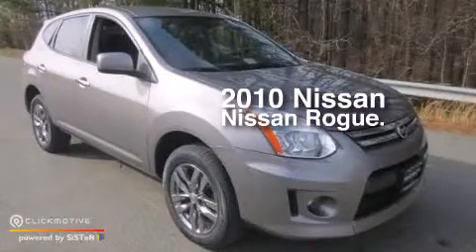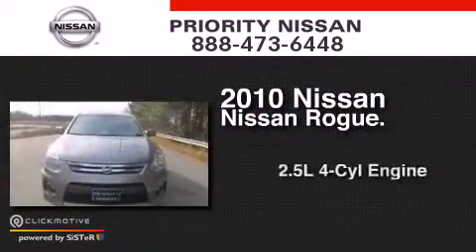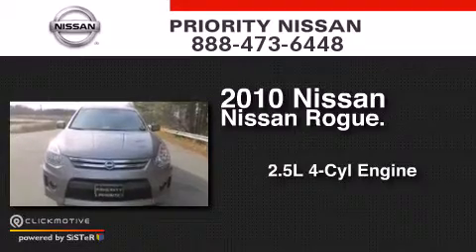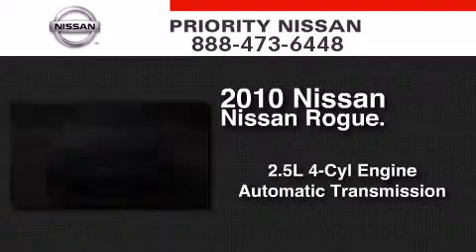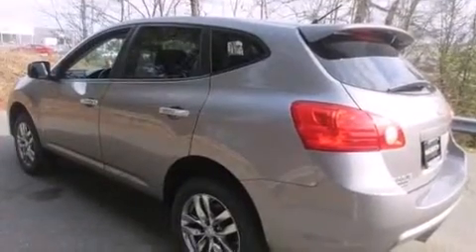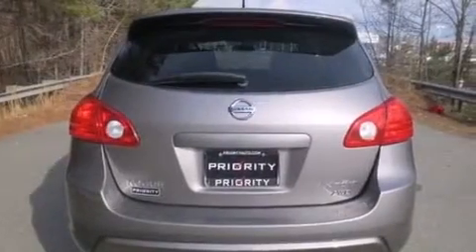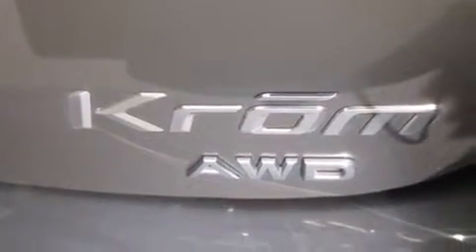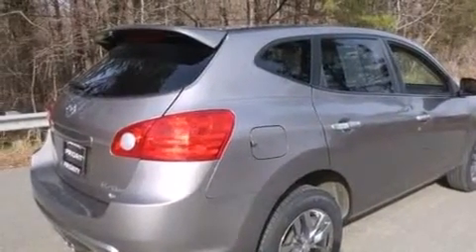2010 Nissan Rogue Colonial Heights VA 23834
We have been honored to serve the Colonial Heights VA area , we promise that your experience at our dealership will exceed your expectations ! Year : 2010 Make : Nissan Model : Rogue Engine : Gas I4 2.5L/ Trans . : Variable Exterior : Gotham Gray Metallic Miles : 77,849 Interior : Black Priority Nissan 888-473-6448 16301 Priority Way Colonial Heights , VA 23834